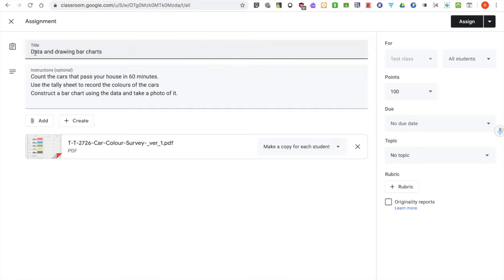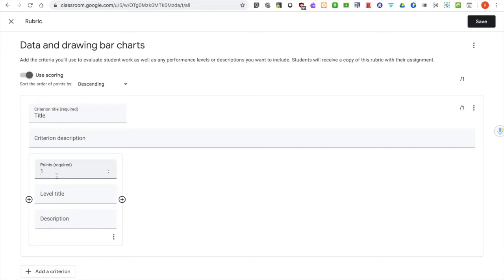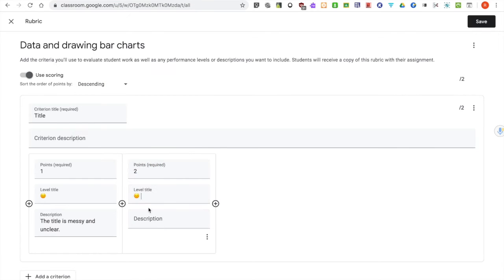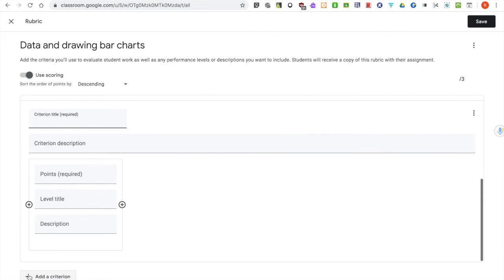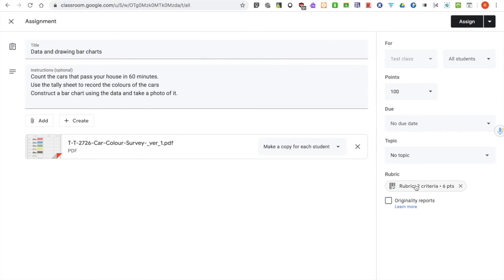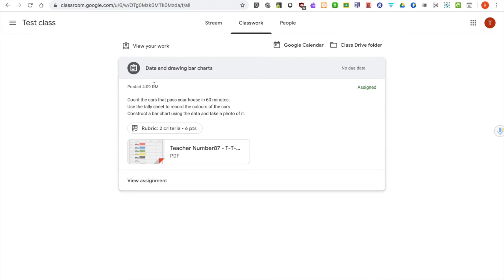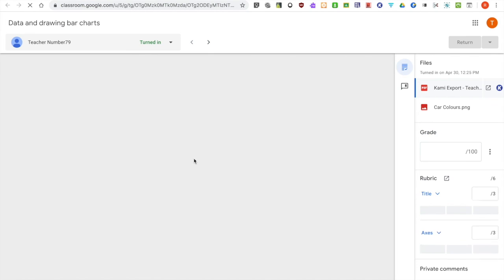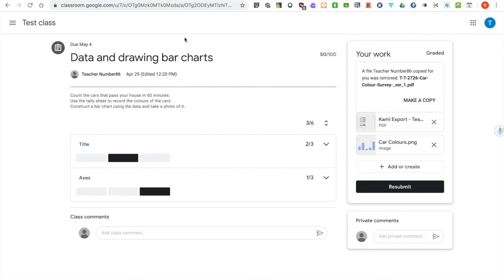Google Classroom - Rubrics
Rubrics provide students with structure and overview of teacher expectations when completing assignments.  In this short screencast, you will learn how to create a rubric in Google Classroom.